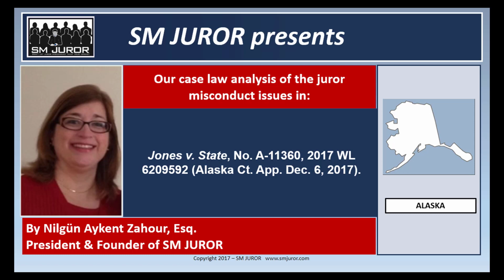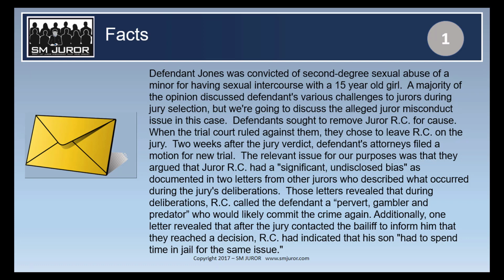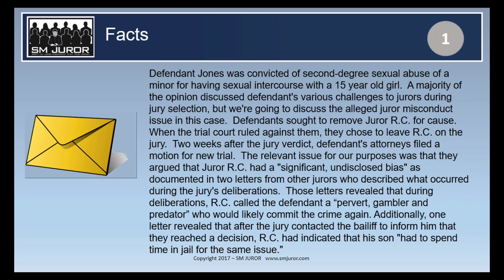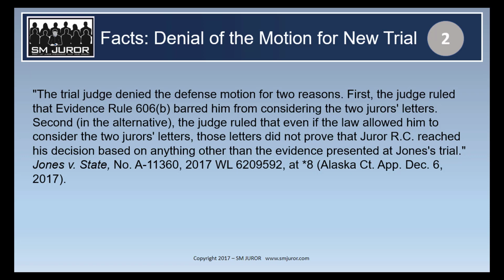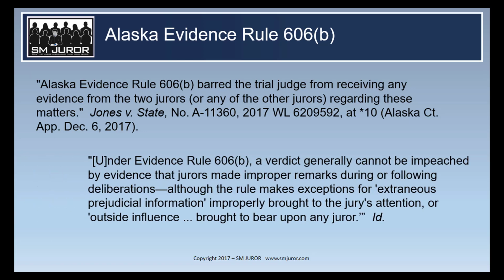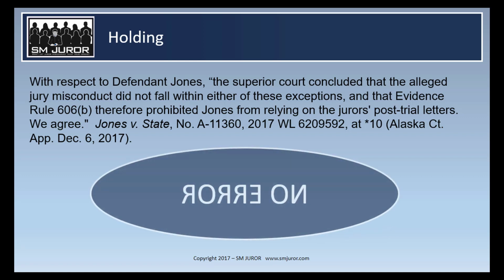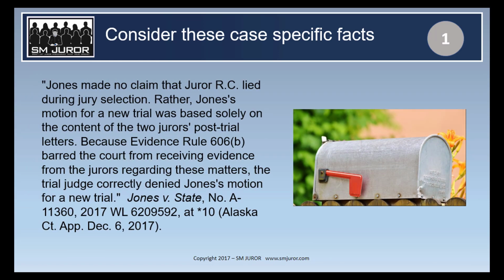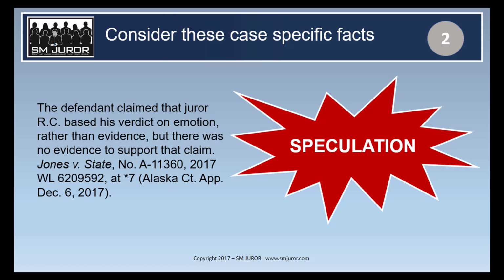Are juror letters about improper remarks made during deliberations prohibited? Jones v. State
Video case law analysis of the juror misconduct case of Jones v. State, No. A-11360, 2017 WL 6209592 (Alaska Ct. App. Dec. 6, 2017) from Nilgün Aykent Zahour and SM JUROR in the SM JUROR Video Box. Highlights are: 1) juror letters; 2) juror bias; 3) improper remarks; 4) prohibited testimony; and 5) speculation.